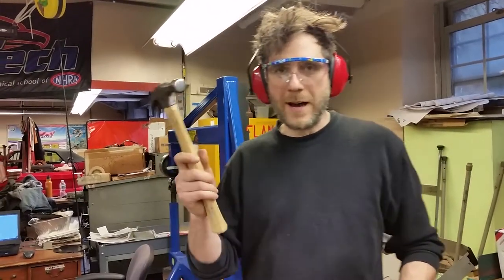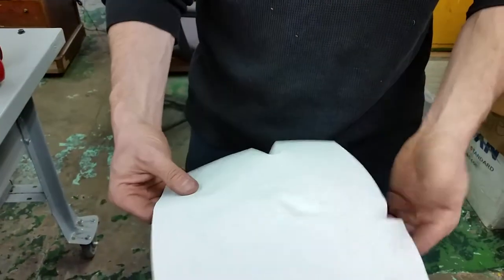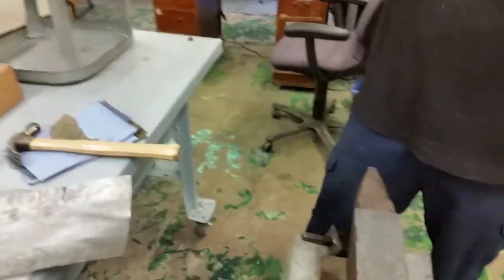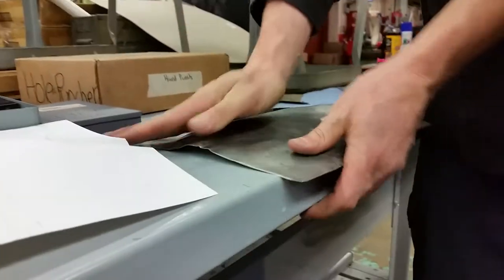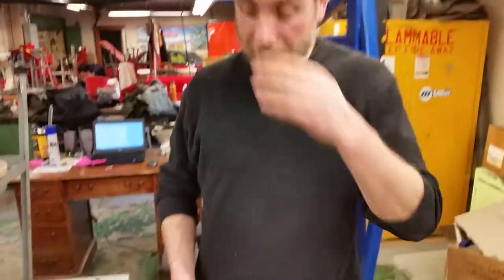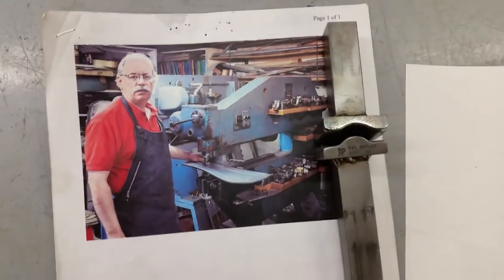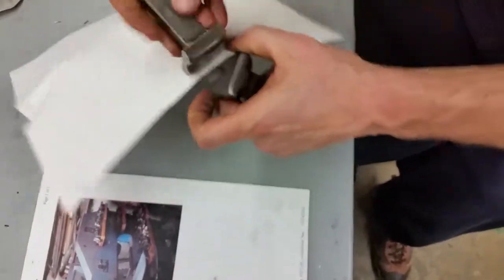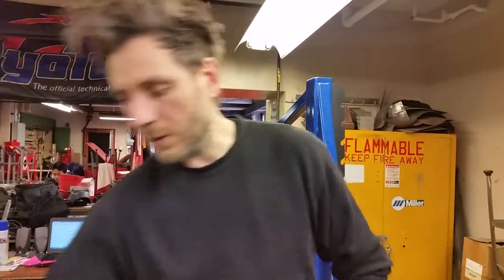Tuck Shrinking with a Claw Hammer: Mr.G at Memorial High School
1. How did you find my video?
2. Which part was your favorite or most useful part?
3. What is the worst part of the video? (Honesty Please)
4. What other topics or demos do you want me to video?